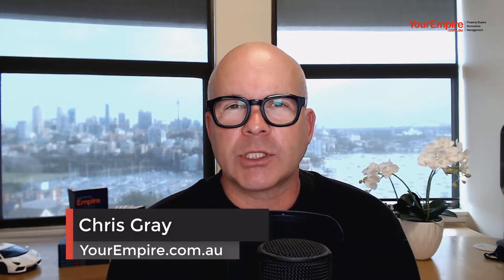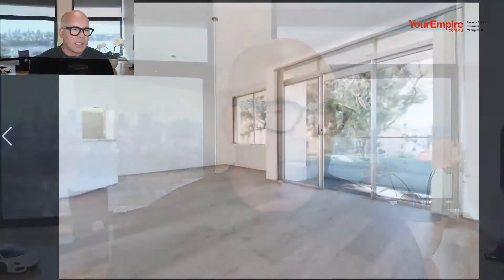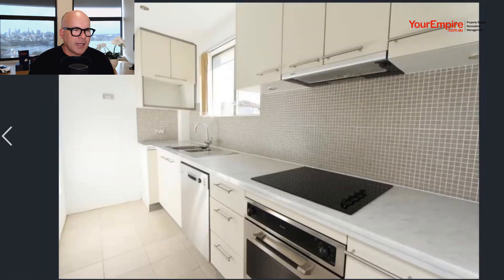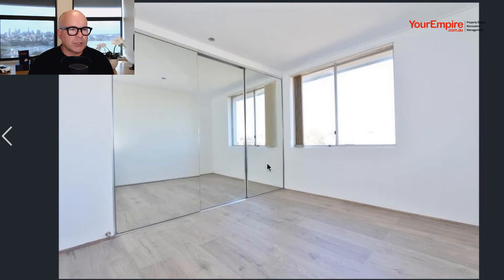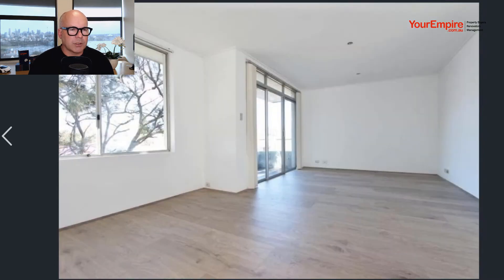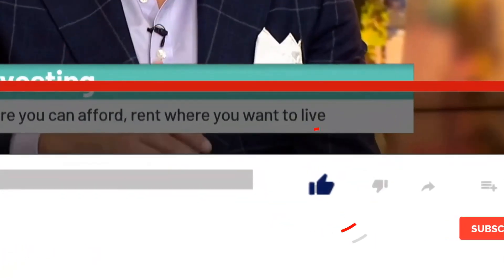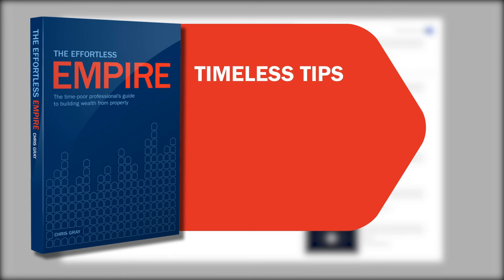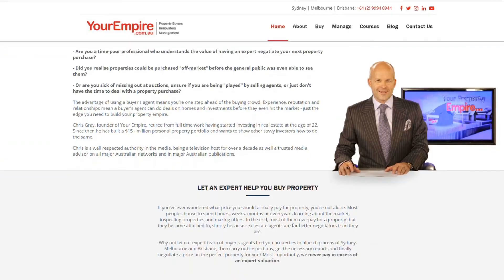Another Property Purchased Off Market | WHAT DO YOU THINK, CHRIS? | Episode 83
... and for a limited time, anyone who downloads a copy will also get free access to my online mini course, "Buy and Hold Basics".

Or, if you are ready to speak with someone right now about your personal circumstances, book a free, confidential mini strategy session with the team:

7/79 Roscoe St Bondi Beach

Please note that this was completely off market and we purchased it for a client, hence no marketing material

Purchased for $1.4m

Rent $800pw = 2.97%

Pros-
* Great location just a 2 min walk to Bondi Beach & all shops, restaurants, cafes etc
* High demand from a rental perspective
* Boasting a premier top floor position with  North/East Aspect
* Block of 8
* Well presented throughout
* Balcony w/ glimpses of ocean
* BIR in both bedrooms
* Security parking
* Internal laundry

Cons -
* Top floor location so not for downsizes

There's also a stack more free content and tips around buying and selling property on the Your Empire blog:

Your Empire  is a property buyer's agency that helps time-poor professional decision makers find and negotiate blue chip homes and investments, in blue chip locations, at bank valuation prices.

Want to talk? Book a free confidential 15 minute chat now

On this channel, let one of Australia's leading property investment experts, Chris Gray, guide you through the murky waters of purchasing your next investment property or family home.

Get timeless tricks, tips and real life examples of what Chris and Your Empire look for in a property, where they find them and how to negotiate the right price, everytime.

Remember, you can also download a copy of Chris Gray's "Effortless Empire" book for free at:
It's the perfect place to get started.

Never used a buyer's agent? Here's what you should know...

A good buyer's agent does all the work searching for and viewing properties, getting reports and inspections (strata, building, pest, etc), obtaining a valuation and securing a fair price.

In many cases, selling agents come directly to buyer's agents with off-market properties because they are keen for a quick sale with someone they know and have dealt with before.

To use a buyer's agent, you first sign a contract to use their services and pay a deposit, then a 2% fee on the purchase price.

Why?

The buyer's agent can leverage decades of skills and experience to find the right property at the right price, which is often considerably lower than what an inexperienced buyer could negotiate.

A good buyer's agent also helps navigate every issue involved in the purchase of the property, so you can concentrate on what you do best instead.

Don't put yourself through the stress of trying to find properties that are rejected off-market, only to go head to head bidding against others who are willing to overpay on emotion. Get an expert on your side.